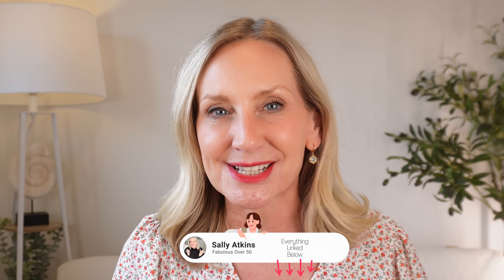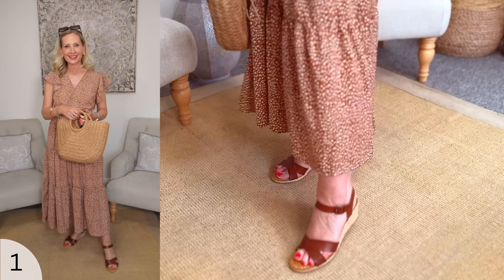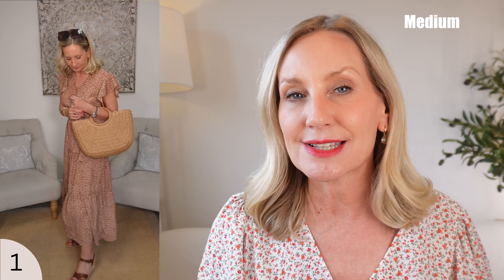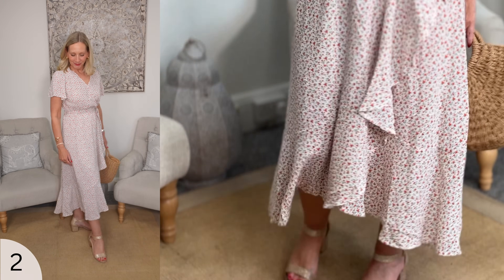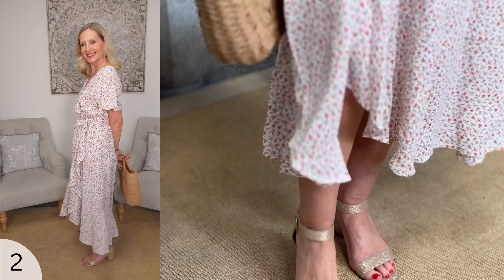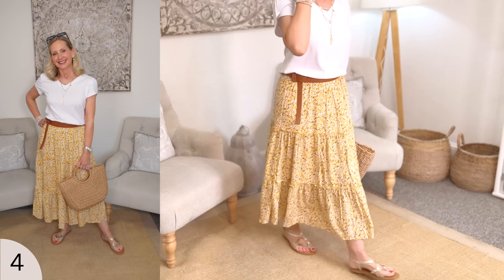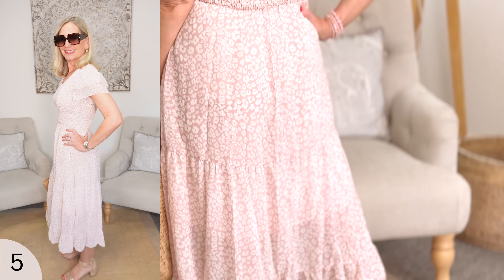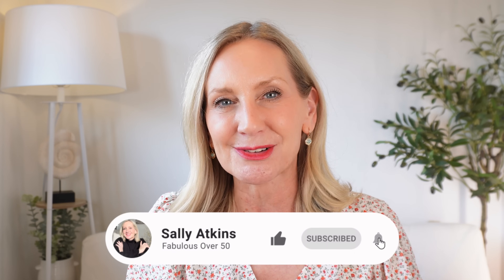*STUNNING* Amazon Beautiful DRESSES Try On (Women Over 50)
🩷 Important 🩷 I have linked everything below if something looked unavailable in your country I have linked a second option which is almost identical if not better. 🥰

👗 My Sizing For Your Reference
Age: 55
Height :5ft 6.5 inches
Weight 9st.12lbs / 140lbs
Size: UK 12 ,US 8  (Medium in all items)
Shoe: 6.5 UK, 8.5 US, 39.5 EU

🛍 OUTFIT 1
Dress Option 1
Dress Option 2
Wedge Sandals Wedge Sandals
Basket Bag
Tom Ford Inspired Sunglasses
Tennis Bracelet
Bangle and Ring
Bottega Inspired Earrings

🛍️ OUTFIT 2
Dress Option 1
Dress Option 2
Gold Sandals
Basket Bag
Tennis Bracelet
Bangle and Ring
Bottega Inspired Earrings

🛍 OUTFIT 3
Prada Inspired Bag
Gold Flat Sandals
Valentino Inspired Sunglasses
Bracelet Stack

🛍 OUTFIT 4
Sunshine Yellow Skirt
Gold Roman Sandals
Basket Bag
Tan Belt
Bracelet Stack

🛍 OUTFIT 5
Dress Option 1
Dress Option 2
Basket Bag
Bracelet Stack
Gold Sandals

🛍️ PLUS SIZE Dresses

👱🏻‍♀️ About me: UK based Expert Aesthetician and tutor with over 30 years in the beauty industry. 54 years old, naturally fair with normal/sensitive skin. Dress size UK 12 and of average height.